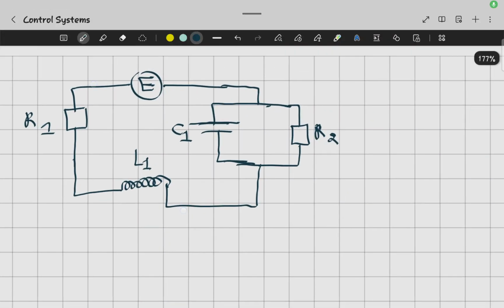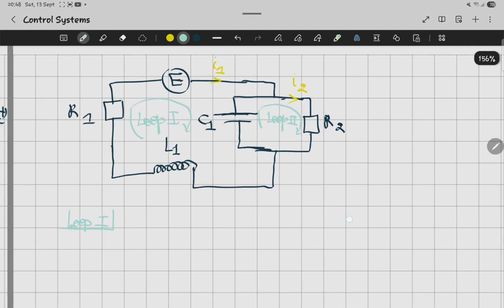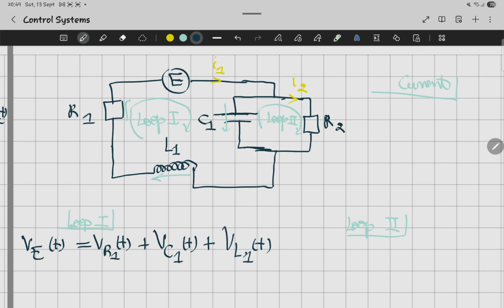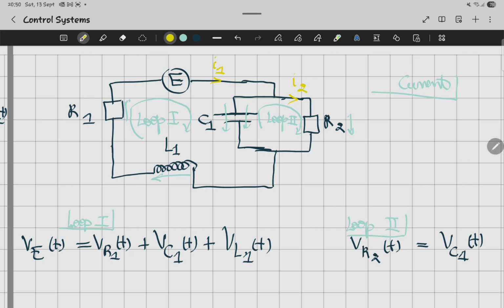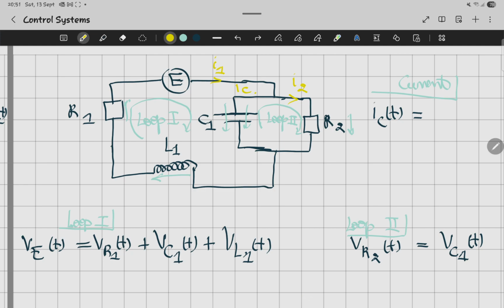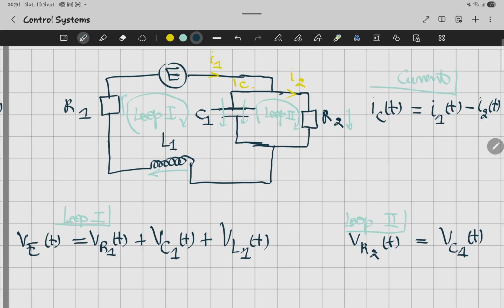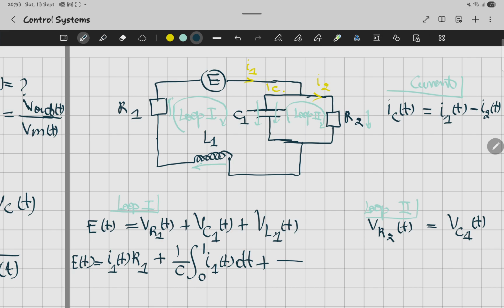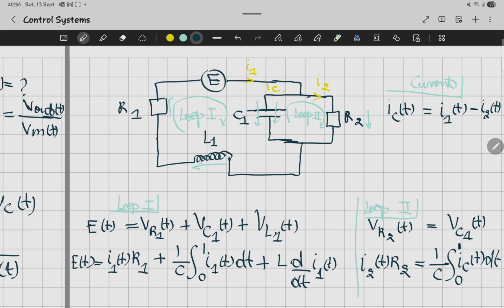Solving for Current and Transfer Function in R-L-C Circuits | Loop Analysis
In this tutorial, we demonstrate how to solve for the current and transfer function in an R-L-C circuit with two loops. Key steps covered include:

• Analyzing the circuit using Kirchhoff's Voltage Law (KVL) for both loops
• Deriving the voltage equations for each loop, including the sum of voltages across the resistor, capacitor, and inductor
• Calculating the current across the capacitor by subtracting the currents in the two loops
• Writing the time-domain equation for current and voltage across components
• Using these equations to solve for the current in the circuit

This tutorial is perfect for students studying R-L-C circuits, transfer functions, and Kirchhoff’s laws in electrical engineering.